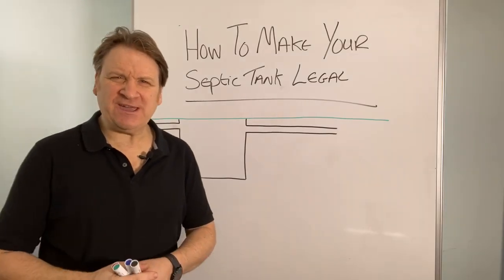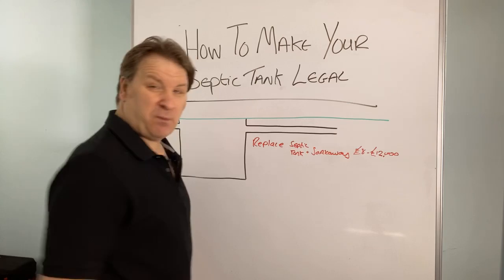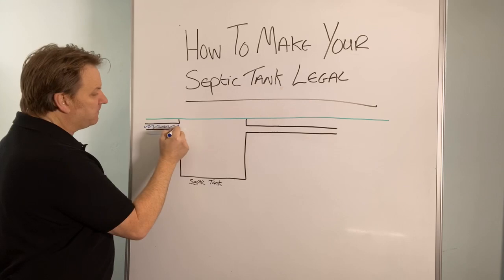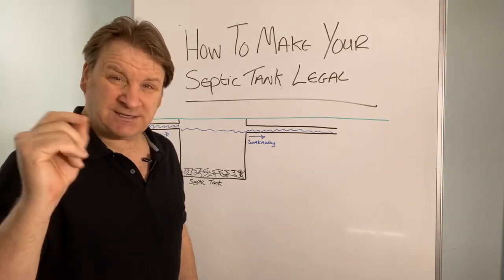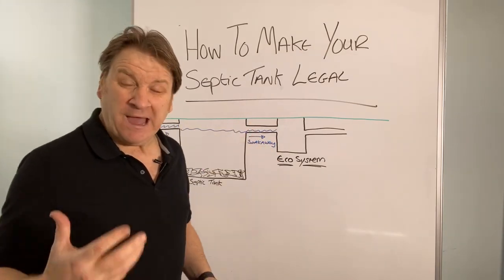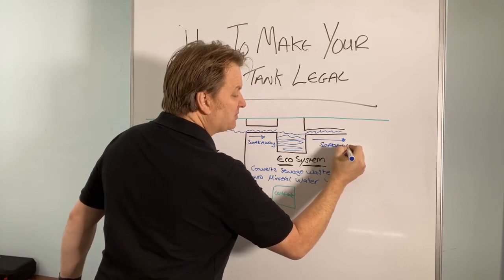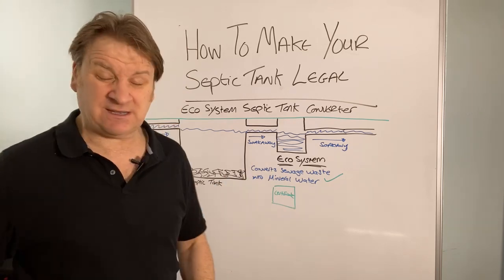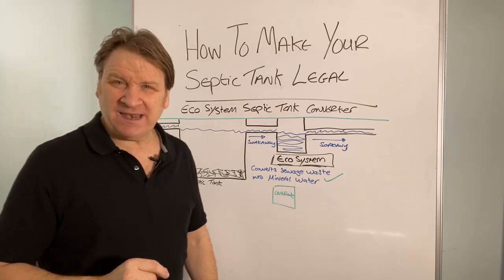Convert Septic Tank To Treatment Plant - septic tank converter - septic tank conversion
Convert Septic Tank To Treatment Plant

Would you like to make your septic tank tank legal in 1 hour? Would you like to make your septi ctank legal without having to spend £1000 replacing your sewage system or reducing your house price?

If you do, then the Eco System septic tank converter is for you.

Translated titles:
Convertir fosa séptica en planta de tratamiento-conversión de fosa séptica-conversión de fosa s

Klärgrube in Kläranlage umwandeln-Klärgrubenkonverter-Klärgrubenumwandlung

Convertir une fosse septique en usine de traitement-convertisseur de fosse septique-conversion de fo

Converter tanque séptico em estação de tratamento-conversor de tanque séptico-conversão de tanq

सेप्टिक टैंक को ट्रीटमेंट प्लांट में

செப்டிக் டேங்கை சிகிச்சை ஆலைக்கு மாற